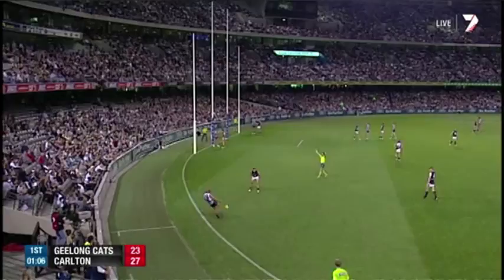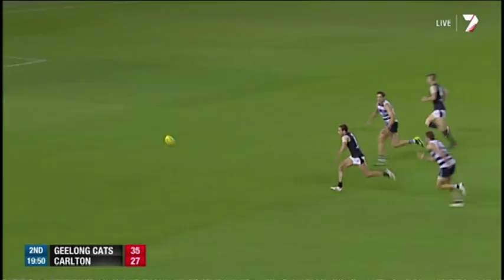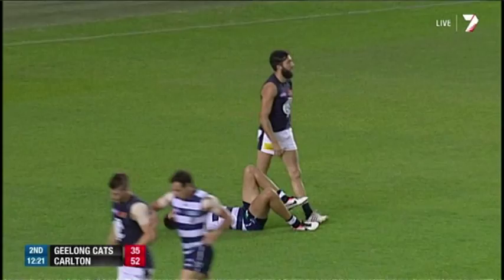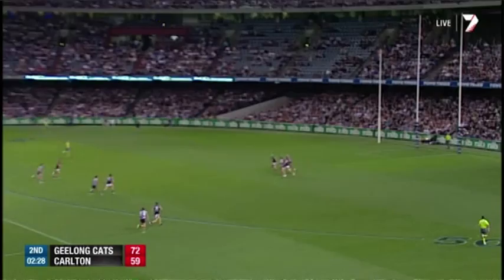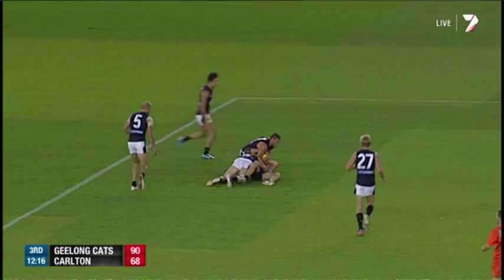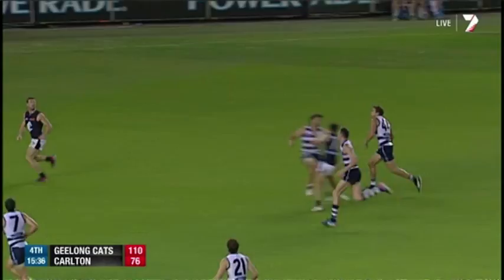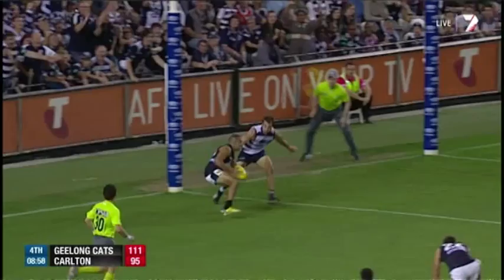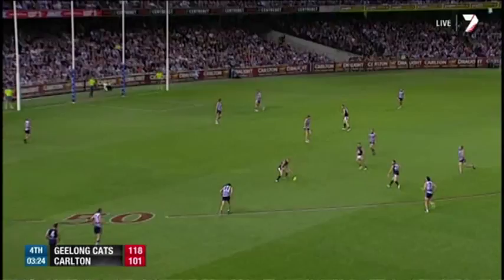Round Three - Game Wrap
Watch a wrap-up of the Round Three match against Geelong.